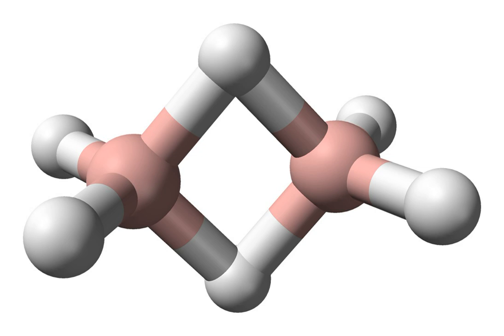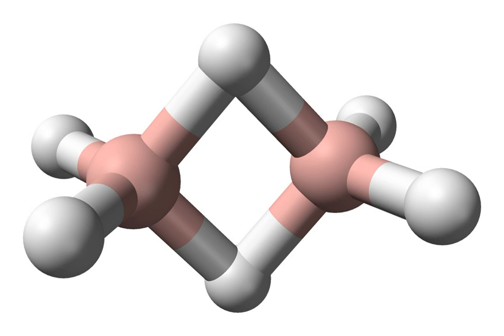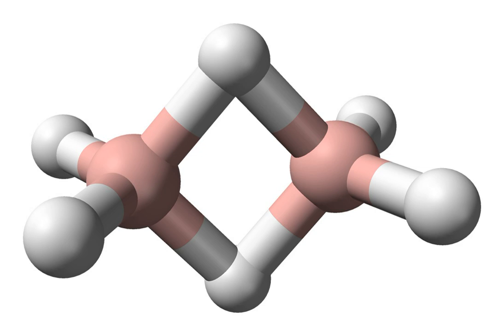Tetrazene | Wikipedia audio article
This is an audio version of the Wikipedia Article:
Tetrazene

SUMMARY
Not to be confused with tetrazine or tetracene or tetrazene explosiveTetrazene is a chemical compound with the molecular formula N4H4. In IUPAC nomenclature, derivatives of this compound are known collectively as tetrazenes. The most common of such derivatives is tetrazene explosive (commonly known simply as tetrazene), which is used for sensitization of priming compositions.